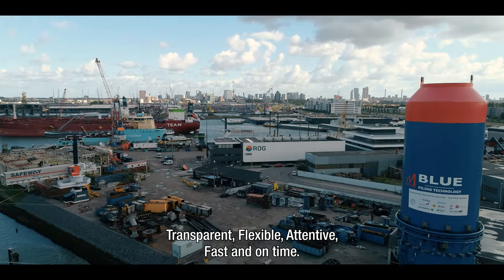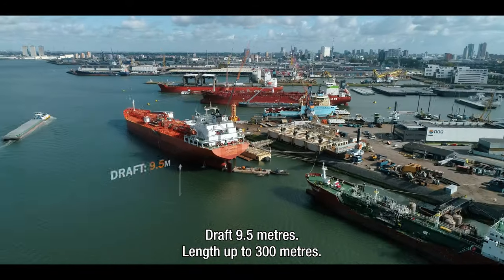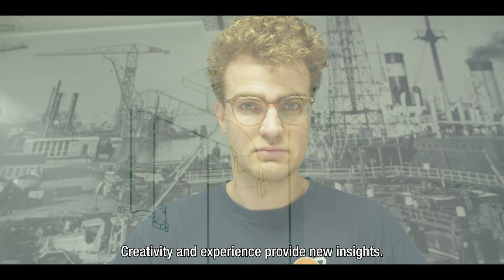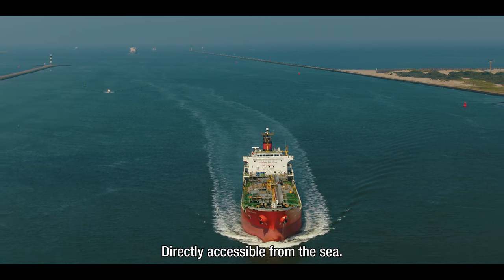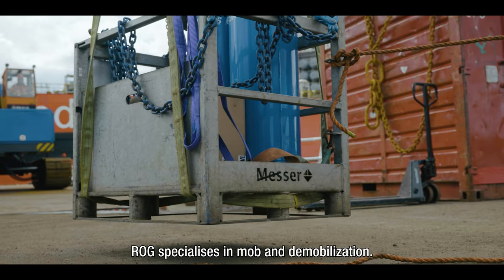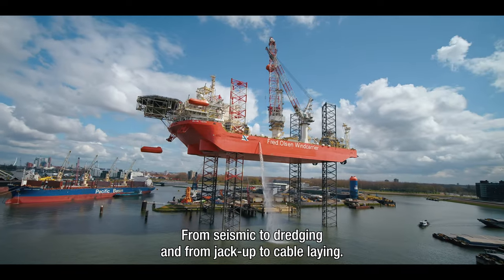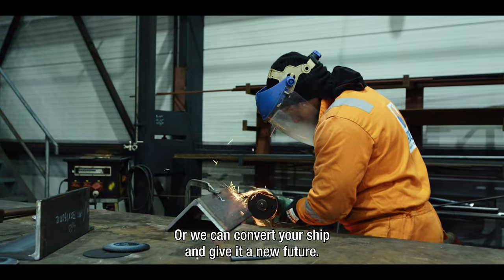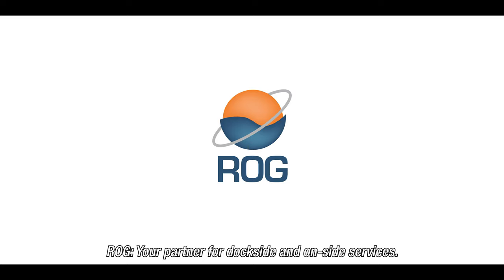ROG Ship Repair & Rotterdam Offshore Group - introduction (subtitled)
ROG, YOUR PARTNER FOR DOCKSIDE AND ON-SITE SERVICES
For each ship around the globe, the right equipment for each job, scheduled and unscheduled ship repair and maintenance are critical elements within their business process. Our customers rely 24/7 on the knowledge, craftsmanship and professional facilities of ROG, both dockside and on-site. Your company, business process and the vessels equipped for each job are unique. Listening to and processing your needs are therefore the most important aspects of our initial work. Our sales and engineering departments cooperate seamlessly, to devise the solution that completely answers to your needs in every situation. From ship repair, maintenance and conversion on marine-, sea-going- and jack up vessels to (de)mobilization solutions for offshore installation vessels, barges and platforms. And when we promise to deliver, our skilled personnel get the job done. On time and within budget. We aim to please and are thrilled by your increase in operational efficiency.